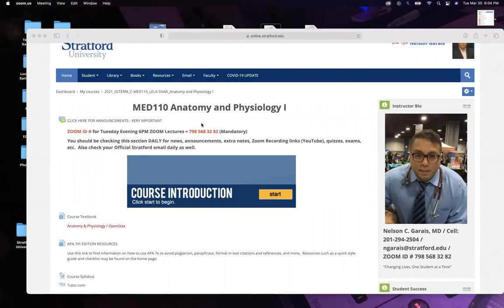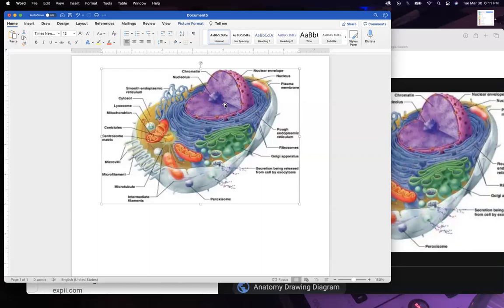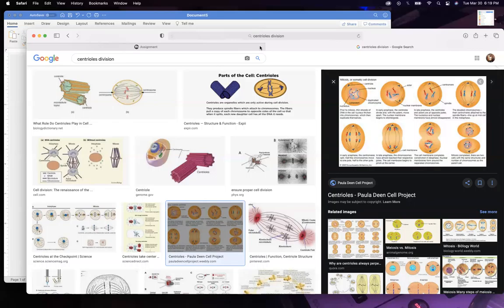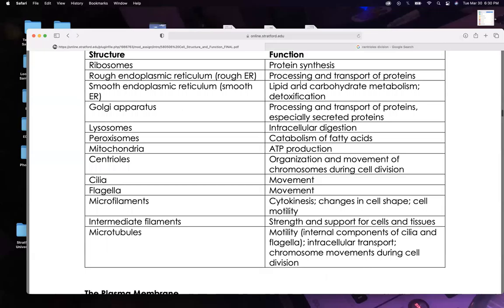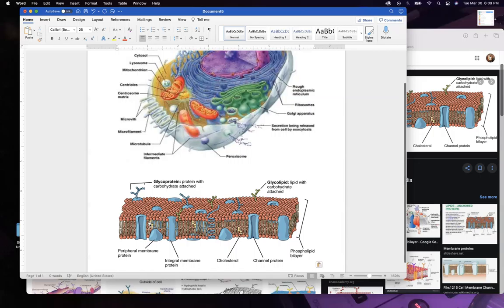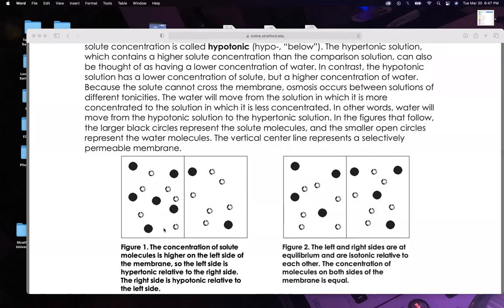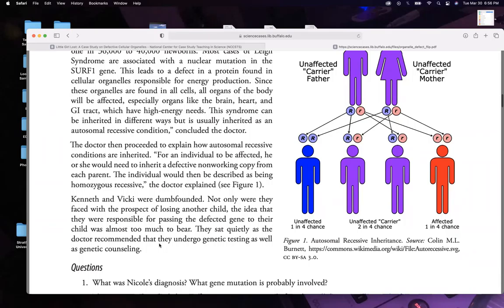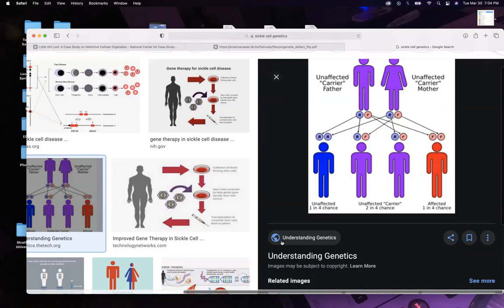MED110 Zoom 03 30 2021